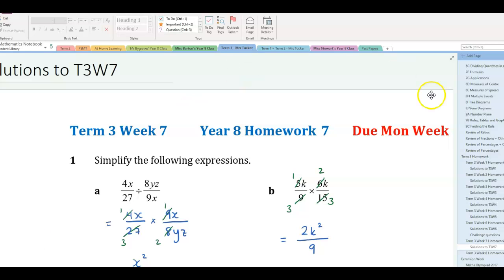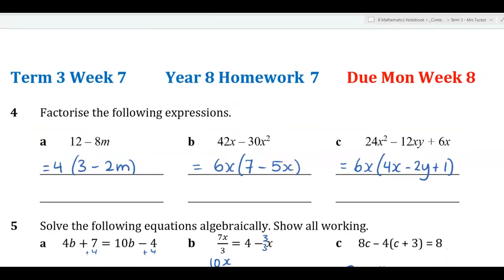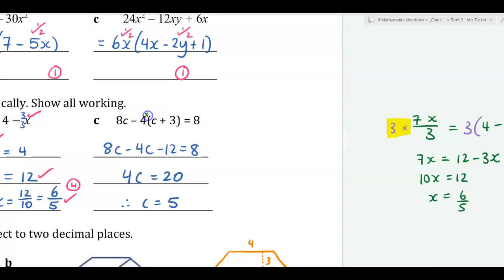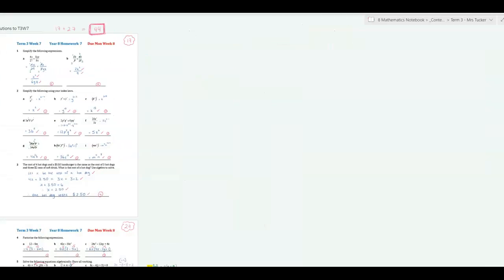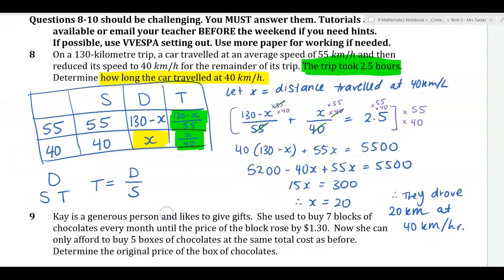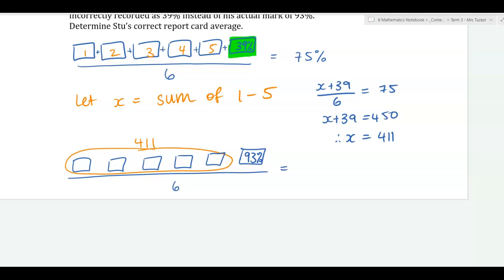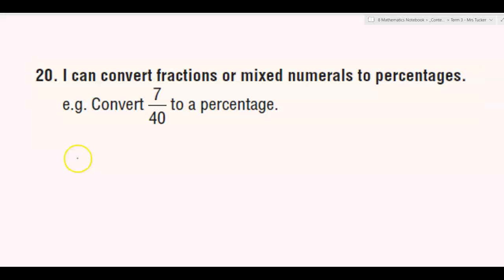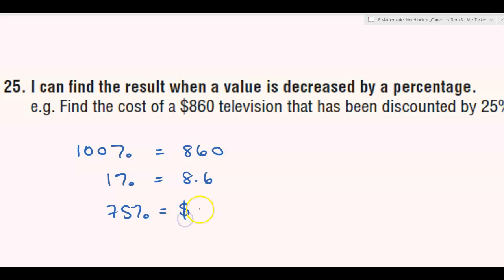HW7 Solutions (Year 8 Maths)